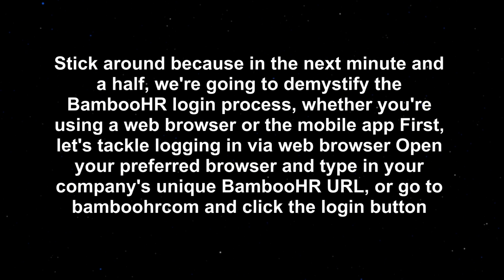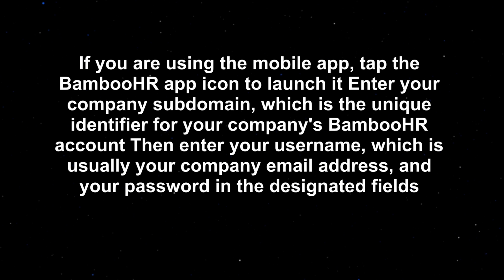How to Login in Bamboohr - KevinHowTo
How to Login in Bamboohr outlines the steps to log into a BambooHR account, detailing the process for accessing the platform via web browser or mobile app, covering troubleshooting tips for common login issues such as forgotten passwords or incorrect credentials, providing guidance on enabling two-factor authentication and securing accounts to ensure authorized access to sensitive HR data.

00:00 Intro
00:14 Logging in via Web Browser
00:23 Logging in via Mobile App
00:32 Forgotten Password
00:42 Two-Factor Authentication
01:01 Account Security